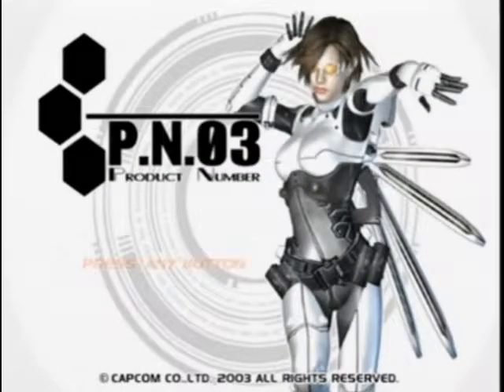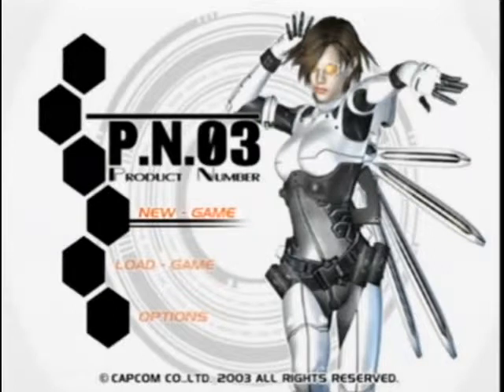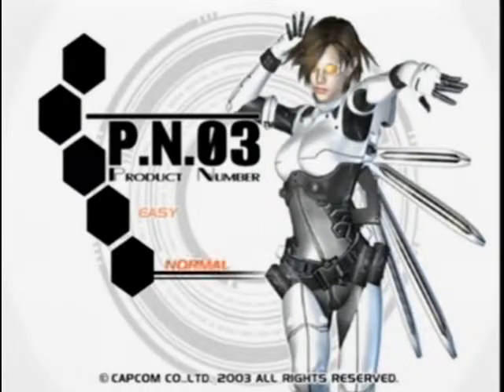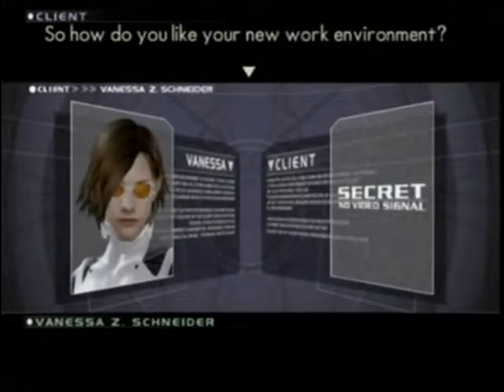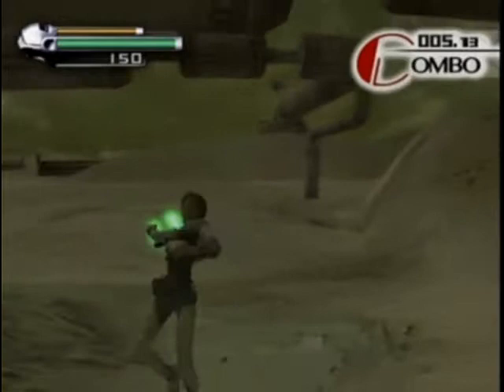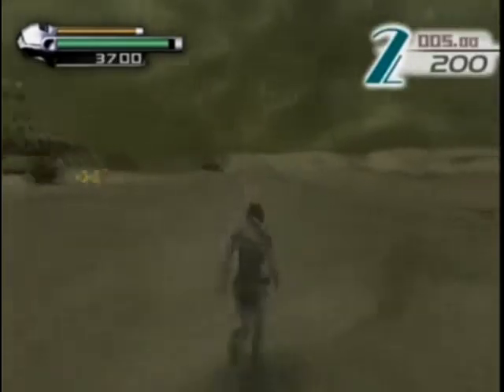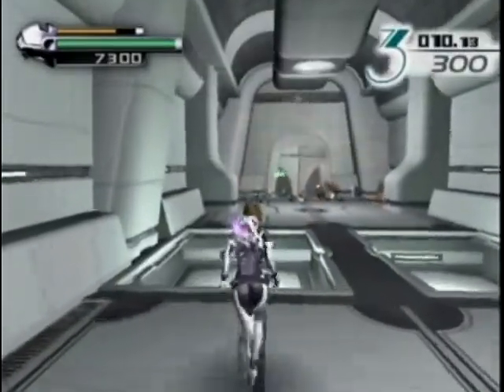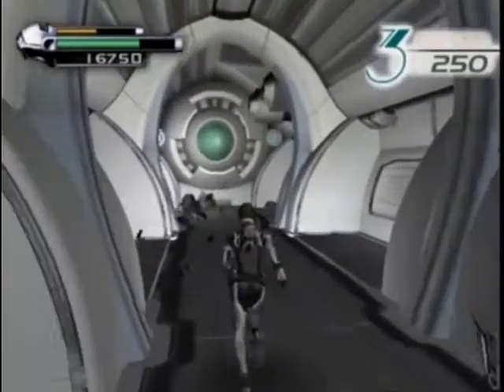P.N.03 (product number 03) on the Gamecube.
Welcome to another video. Here, I look at P.N.03, a Capcom exclusive on the Nintendo Gamecube. Originally one of 5 Gamecube exclusives, along with Resident Evil 4 and Killer 7, this game is the only one that remained an exclusive for Nintendo's console. Enjoy.